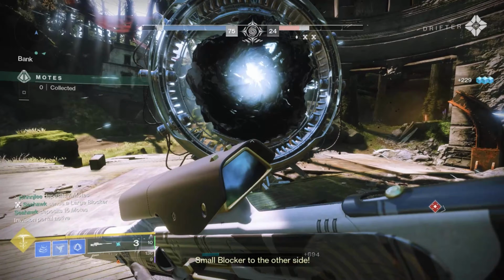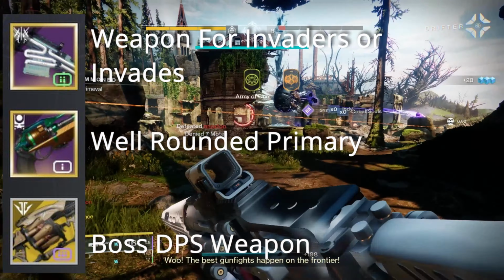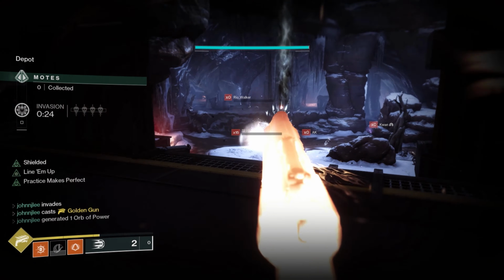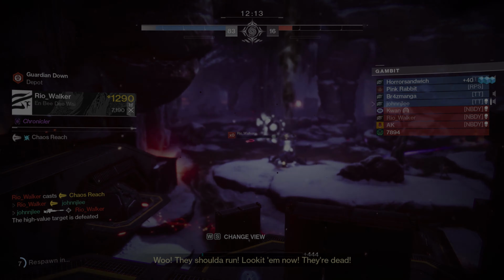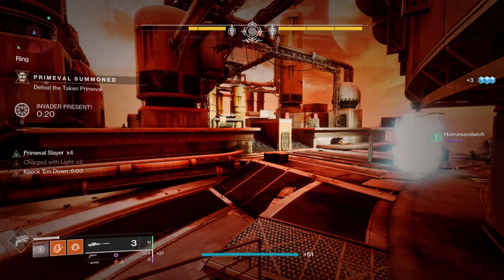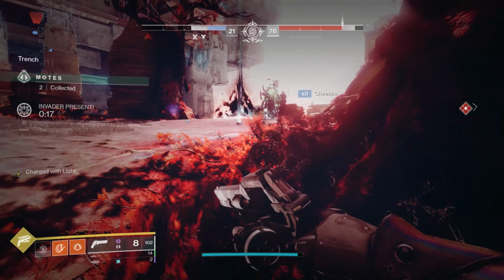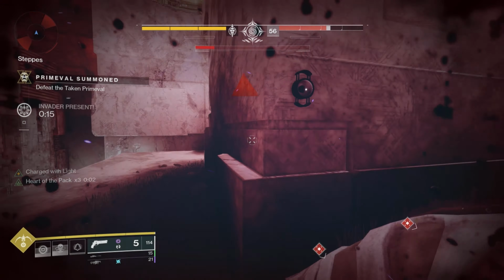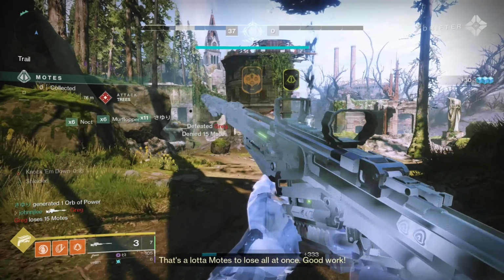Destiny 2 - The Intermediate Gambit Guide (outdated)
This guide assumes that you already know how to play gambit, this simply builds off of what you know and hopefully helps in directing your game knowledge to win games. I wish you luck on the frontier, but luck can only get you so far.